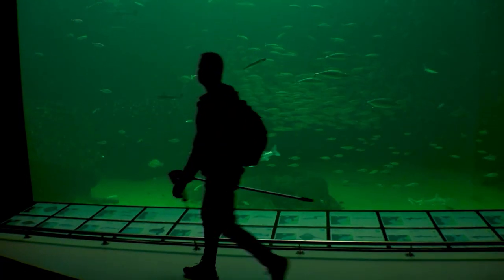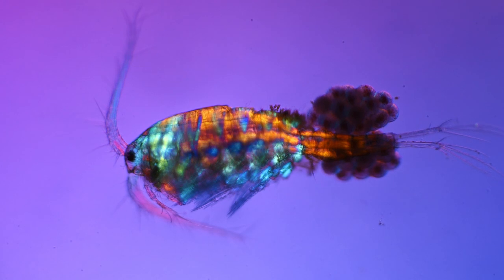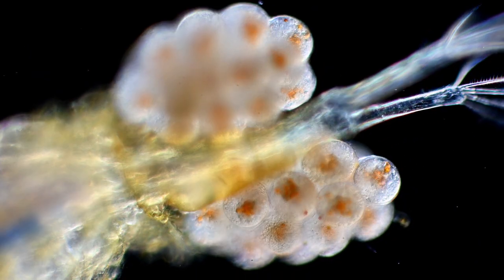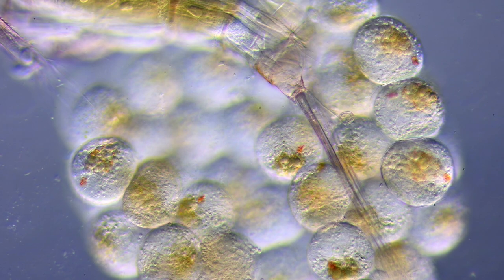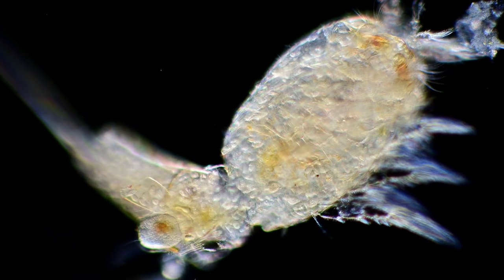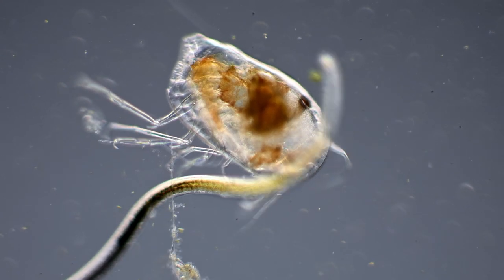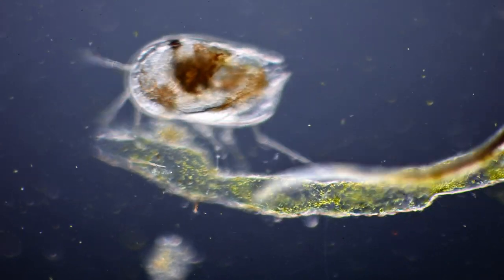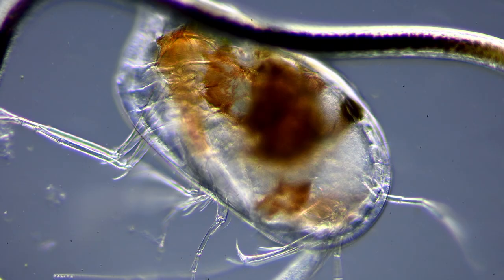DOCUMENTARIES | Diving into the aquarium | by Motic Europe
MY MICROSCOPIC WORLD'S DOCUMENTARIES | EPISODE 10
(SOUND ON 🔊) | Aquariums are wonderful places to see fish and other water living organisms. But have you ever wondered what lives in the water that you aren’t able to see with your naked eye? That is what we are going to find out in this and the next two videos where @My Microscopic World “dives” into one of the largest saltwater aquariums in Europe.

Documentary by: @My Microscopic World
Equipment used in this video:
Objectives: 4x and 10x Motic planAPO and Motic 20x EC plan.
Illumination techniques: Darkfield microscopy, polarized light, and pseudo DIC